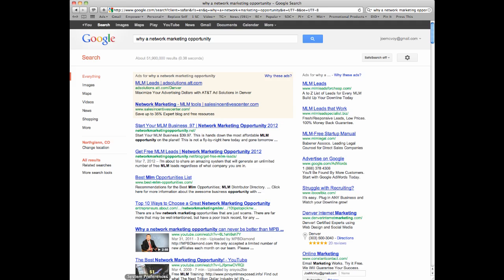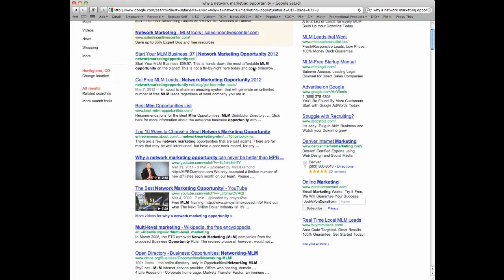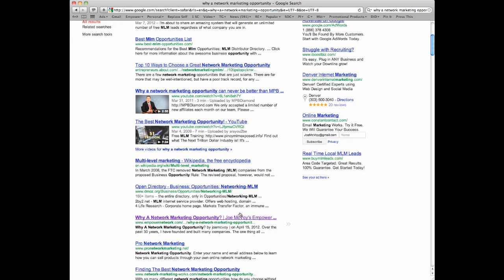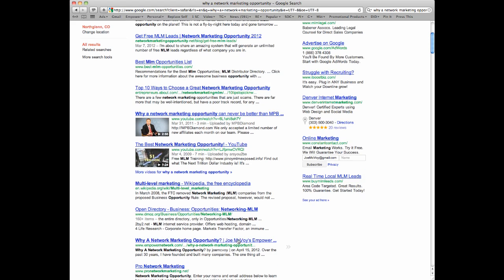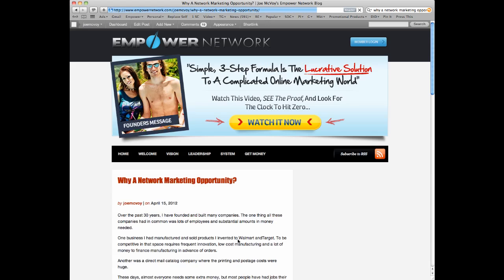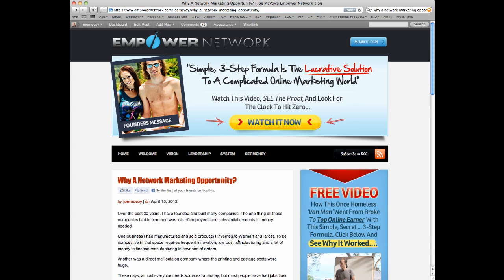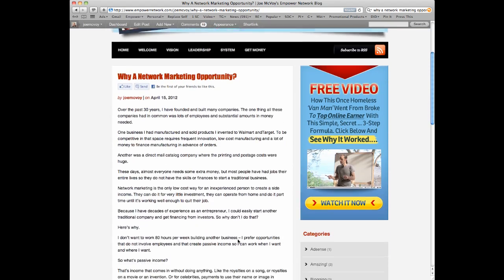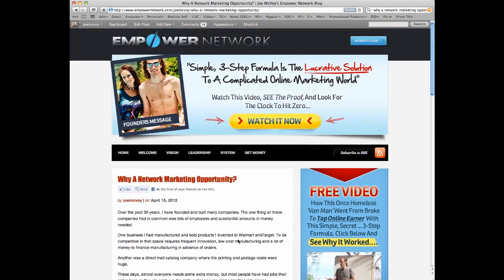Empower Network Blog Posting Result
They told me to make a blog post and it would get ranked - it worked!